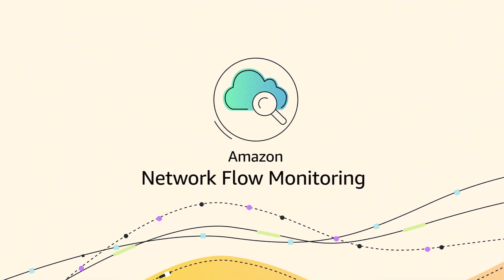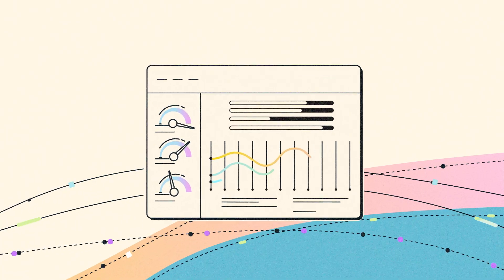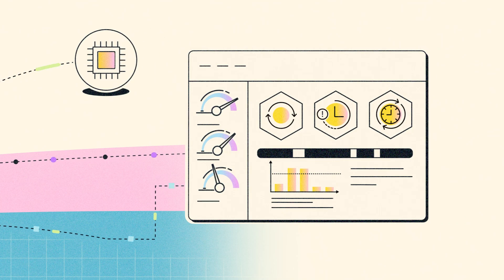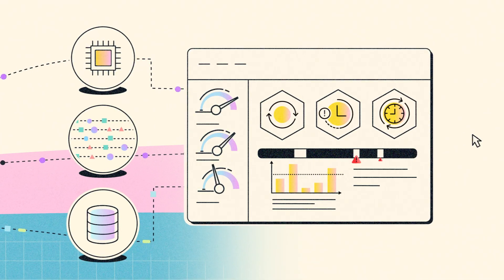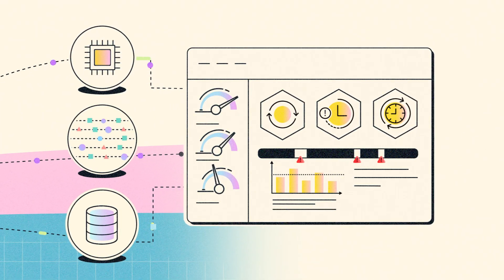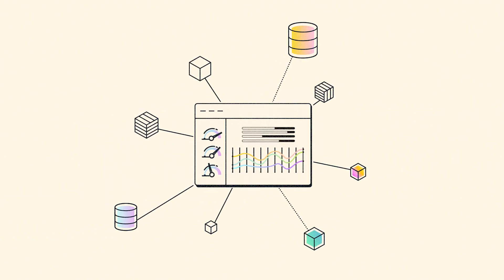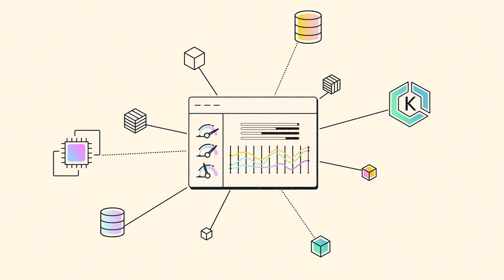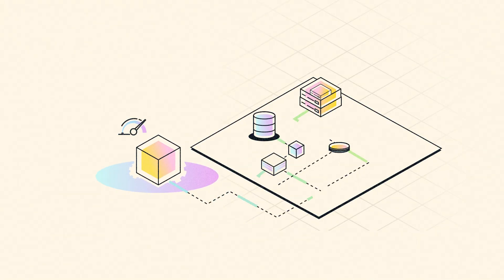Amazon Network Flow Monitoring | Amazon Web Services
Network Flow Monitor provides near real-time visibility into network performance, such as packet loss and latency, for traffic between Amazon EC2 instances, as well as traffic toward other AWS services, such as Amazon S3 and Amazon DynamoDB, or to the edge of another AWS Region. Network Flow Monitor receives data from lightweight software agents that you install on your instances. The agents gather performance statistics from TCP connections. This data is sent to the Network Flow Monitor backend service, and the top contributors for each metric type are calculated.

Network Flow Monitor also determines if AWS is the cause of a detected network issue, and reports that information for network flows that you choose to monitor details for.

Why AWS?